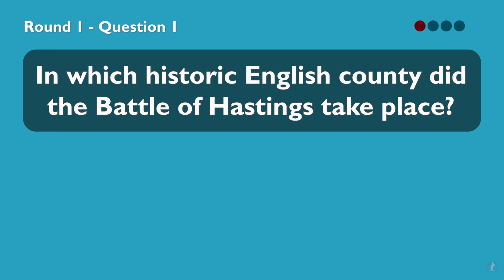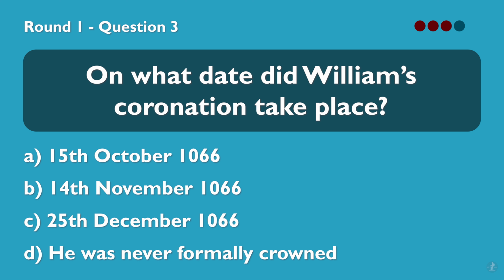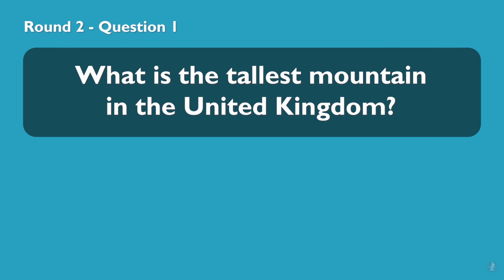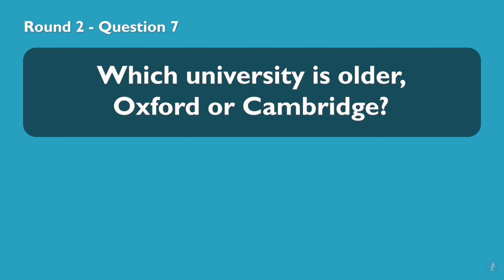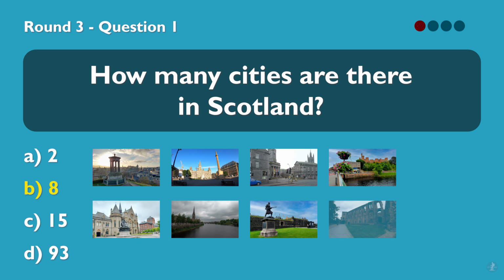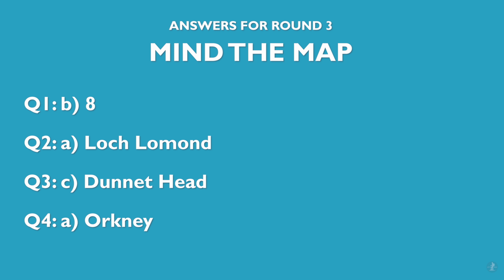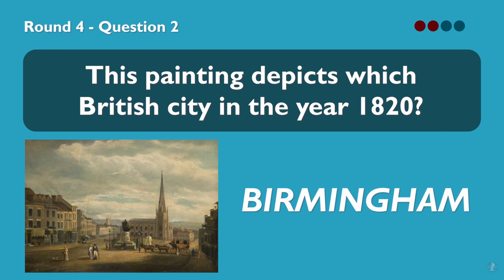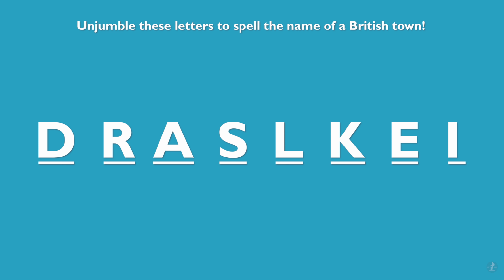The Great British Quiz of the Week #1 | 14th Oct 2023: The Battle of Hastings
Welcome to the first edition of the Great British Quiz of the Week! A new weekly quiz with 20 questions to test your knowledge of all things British, from history to geography, sport, music and even food!

There are four rounds to this quiz, so get out your pen and paper and play along!